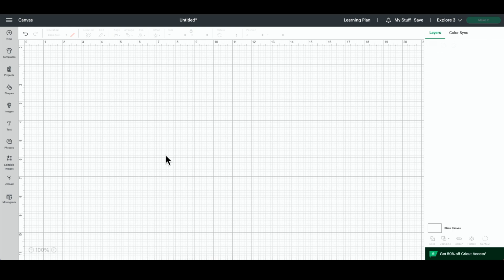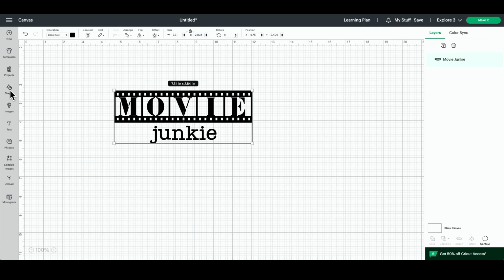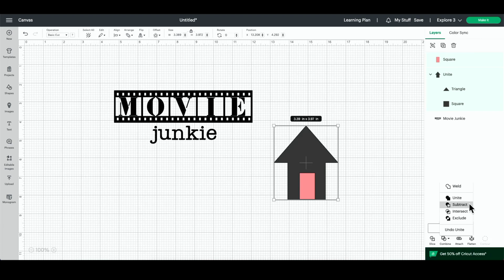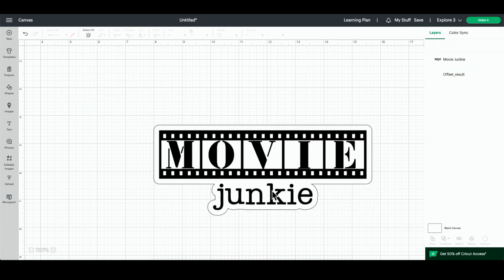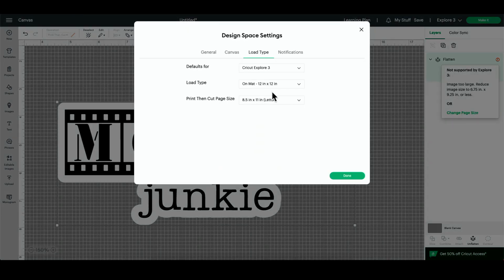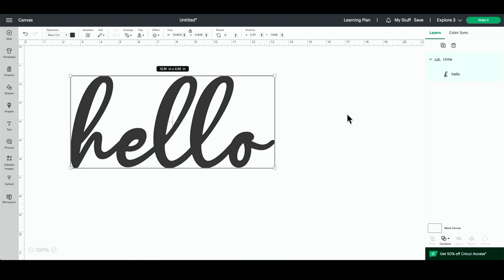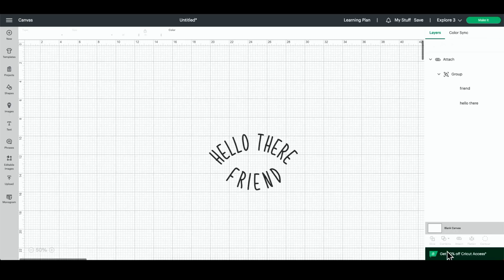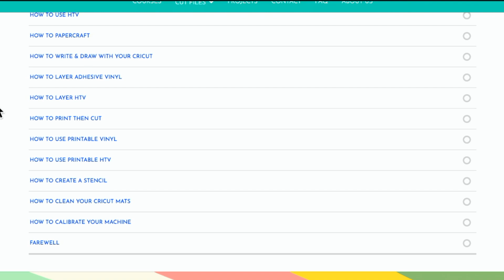How To Use Cricut Design Space - 2023 UPDATED!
Join the Flock TODAY for hundreds of cut files, member-only content, free commercial licensing, access to an exclusive Facebook community, and more!